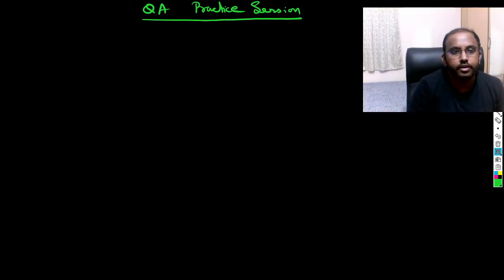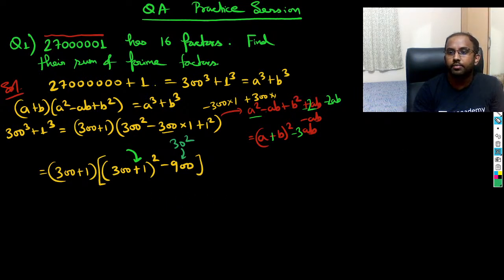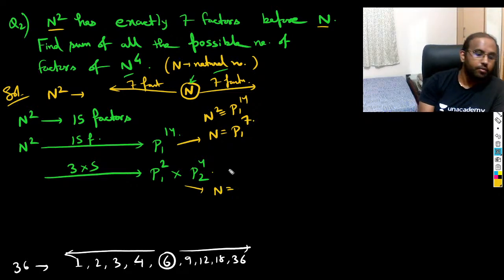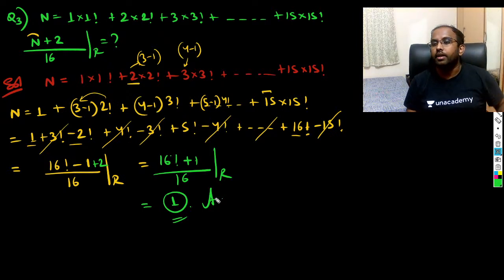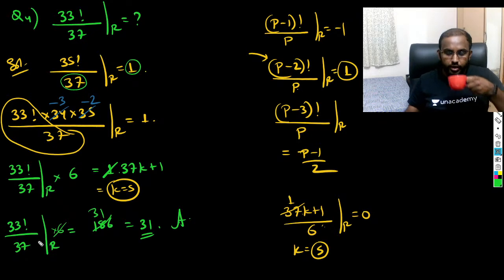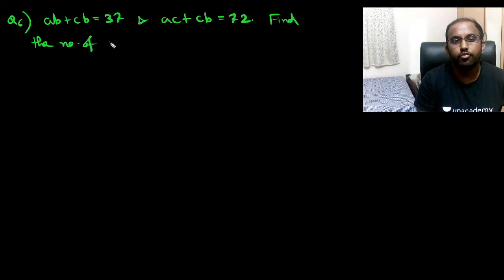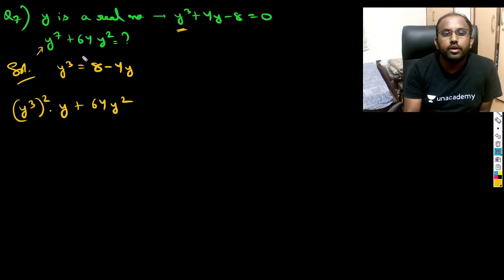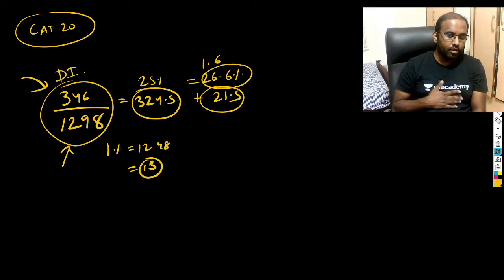Ravi Prakash's QA Formulas Revision Strategy | LIVE on Unacademy CATalyst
Unacademy Plus Subscription Benefits:

1. Learn from your favorite teacher
2. Dedicated DOUBT sessions
3. One Subscription, Unlimited Access
4. Real-time interaction with Teachers
5. You can ask doubts in the live class
6. Limited students
7. Download the videos & watch offline